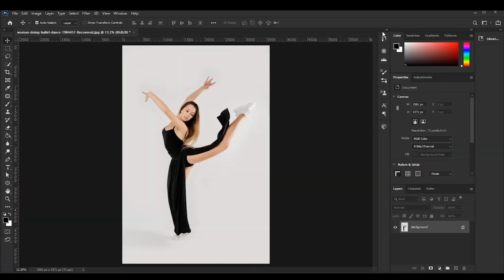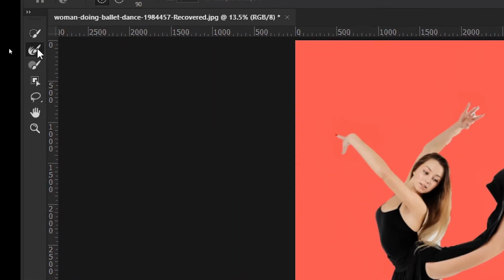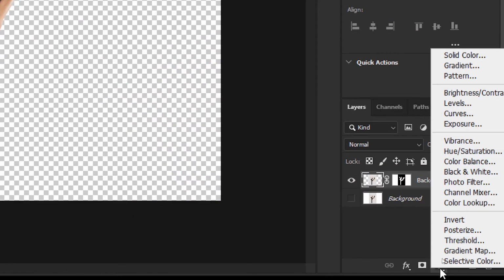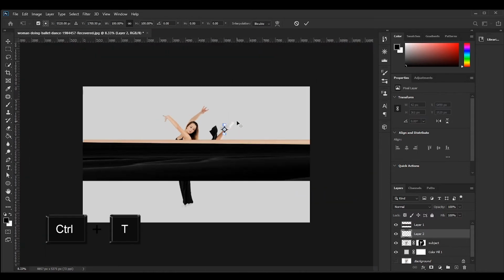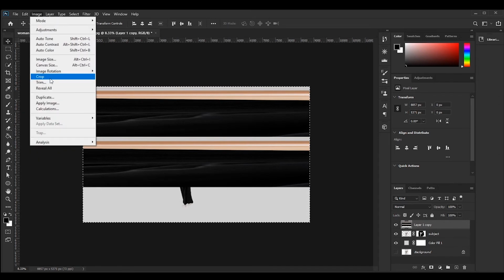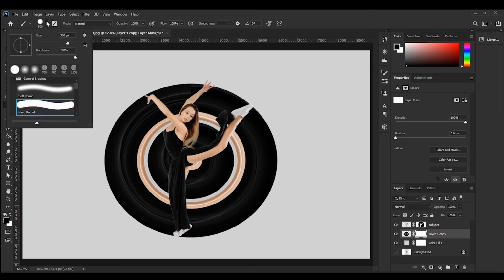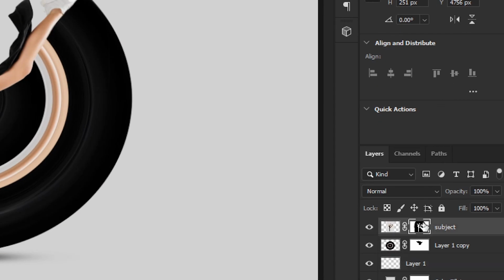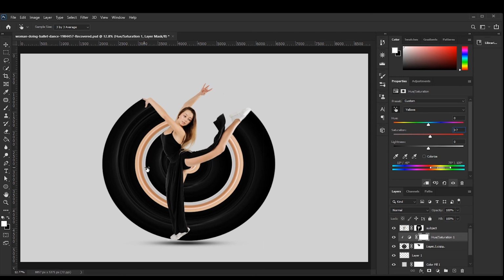How to Create a Circular Pixel Stretch Effect using Photoshop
In this video, I will show you an easy way to create a circular Pixel stretch effect Using Photoshop.
~~~Use the time stamps below to skip through the video~~
0:00 Introduction
0:21 Separating the image from its background
2:52 Cropping & changing the background
3:41 Applying the Circular stretch effect
8:34 Adding shadow to the circular pixel stretch
9:39 Fine-tuning the selection of the subject
10:17 Adding additional effects of your choice for a better look